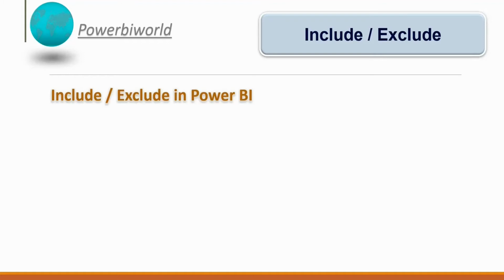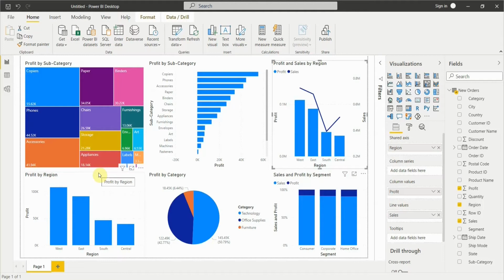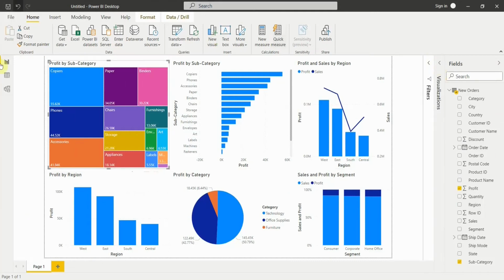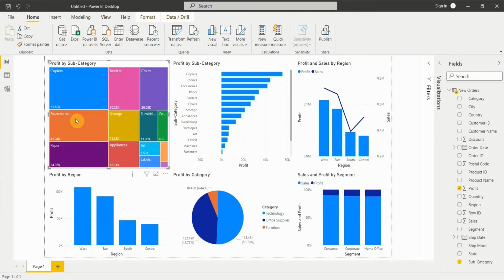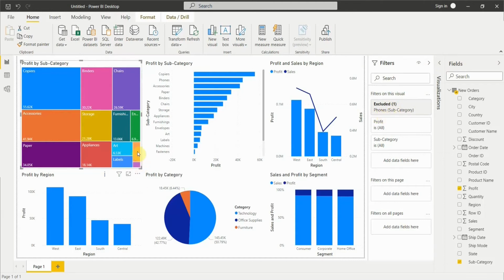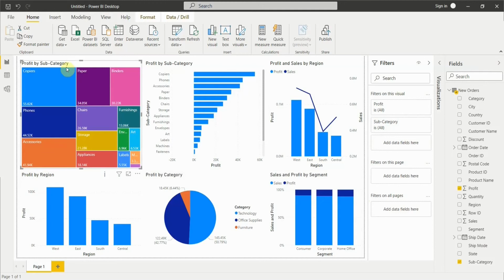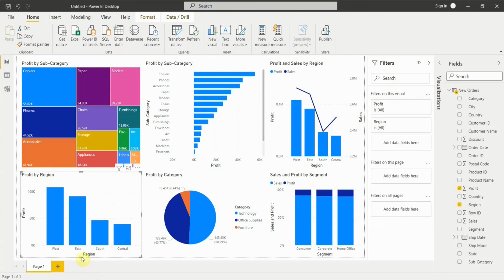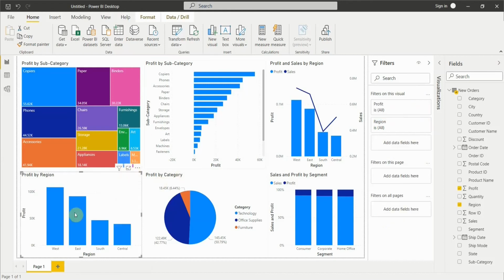23) Include and Exclude in Power BI, Power BI Include and Exclude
Hello Everyone, In this video we will see basic of Time Intelligence in Power BI Desktop

Power BI Include and Exclude
Include and Exclude in Power BI

Thanks
PowerBIWorld Team.